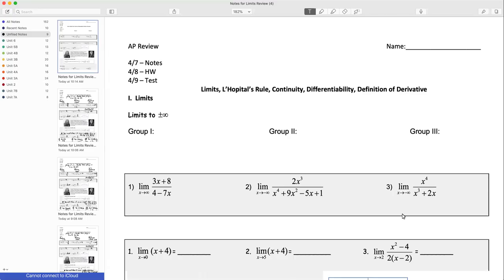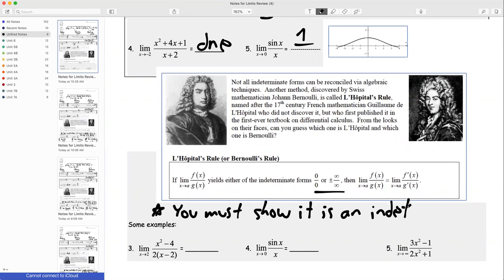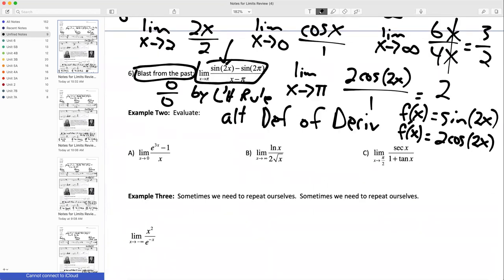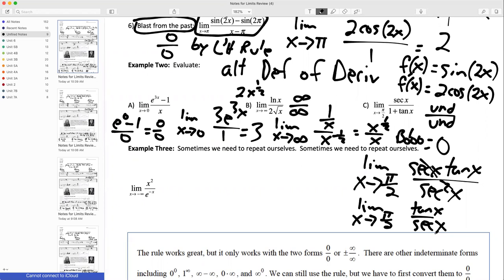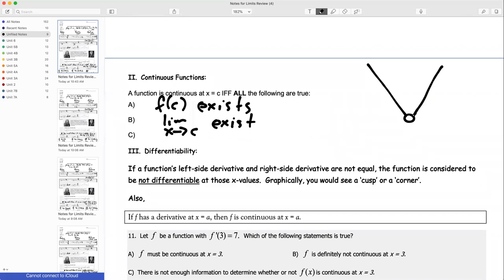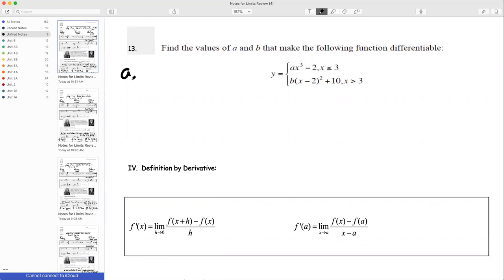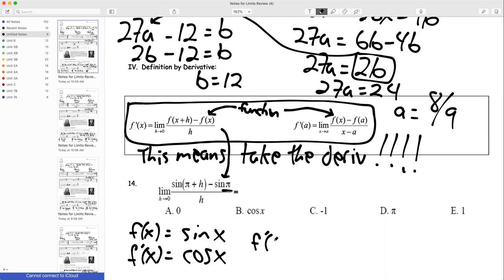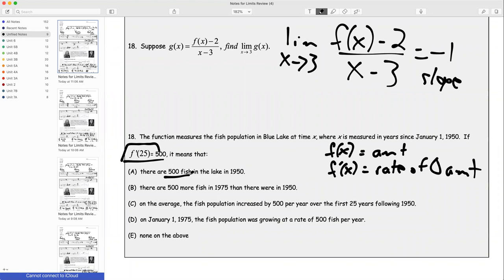Video Limits:Cont Review